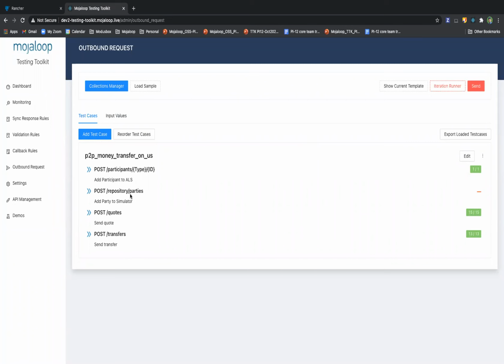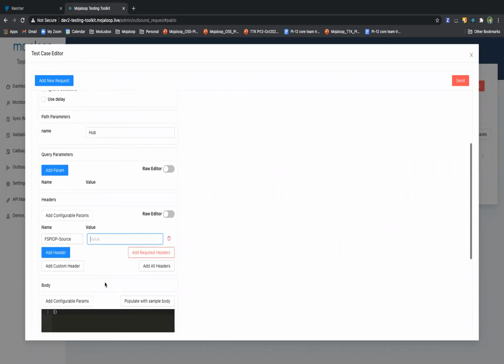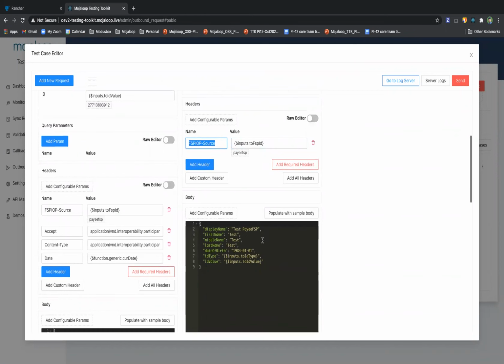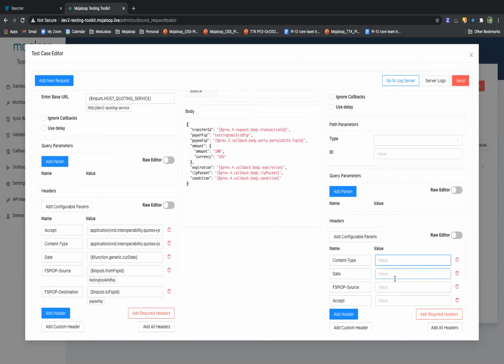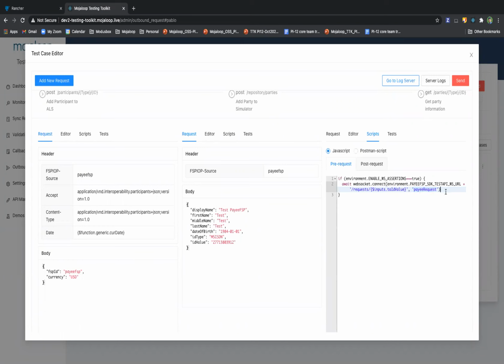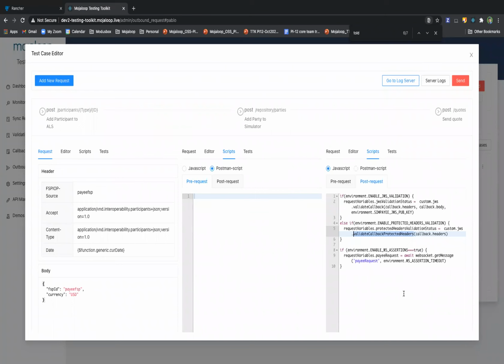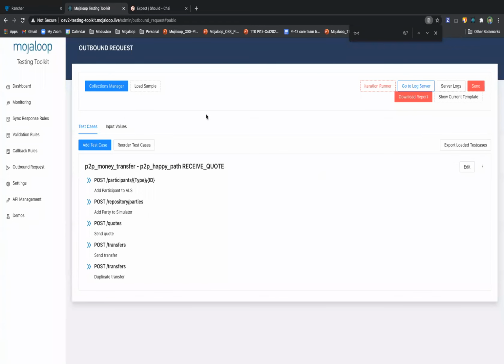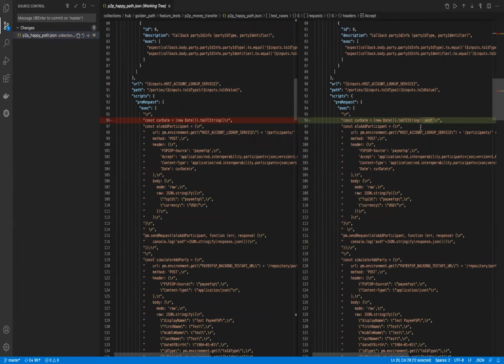TTK Testcase Creation